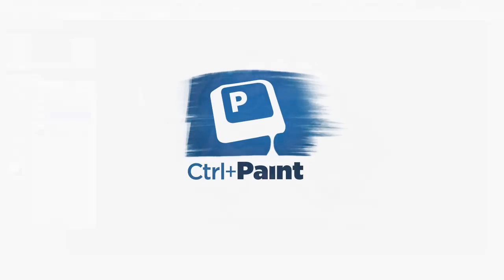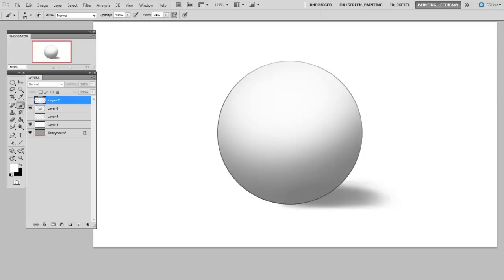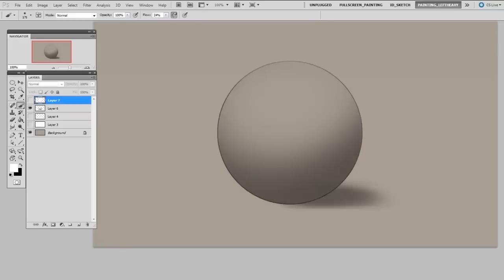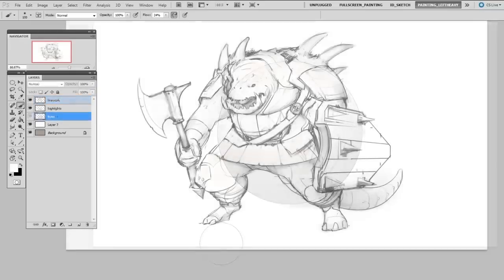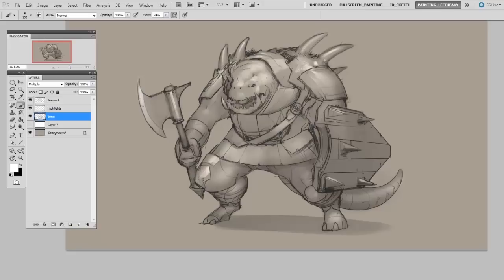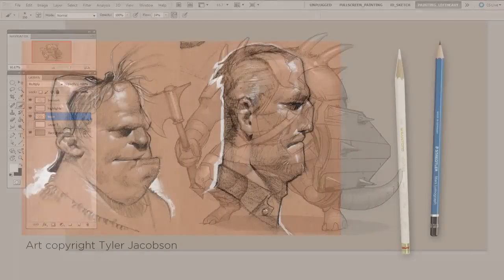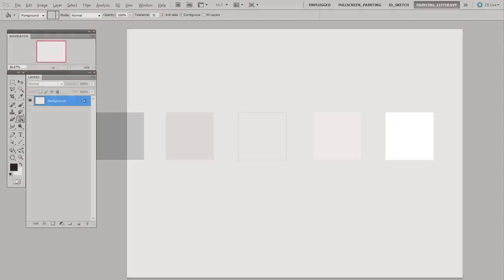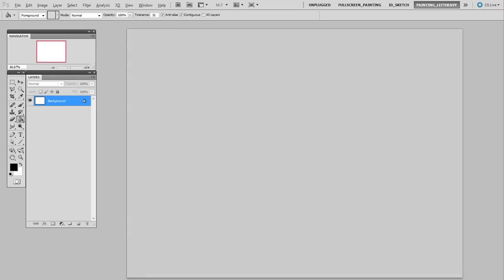Using a Toned Digital Canvas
Just because the default document background is white doesn't mean you need to keep it that way.  This digital painting tutorial explores the merits of working on a mid-tone background.